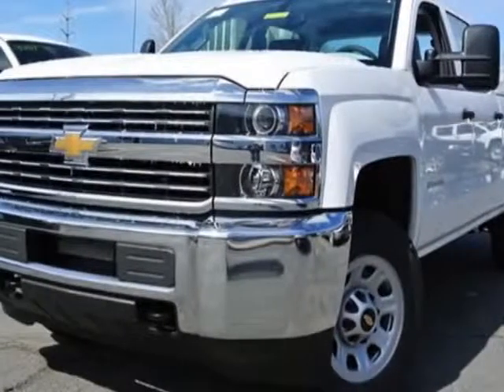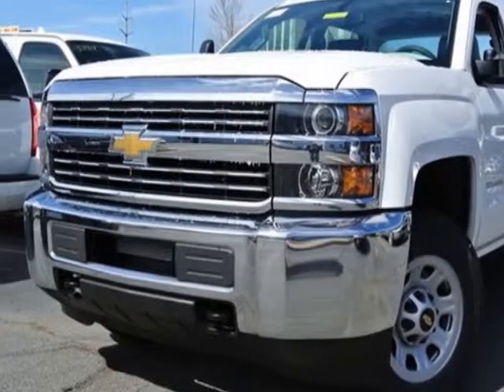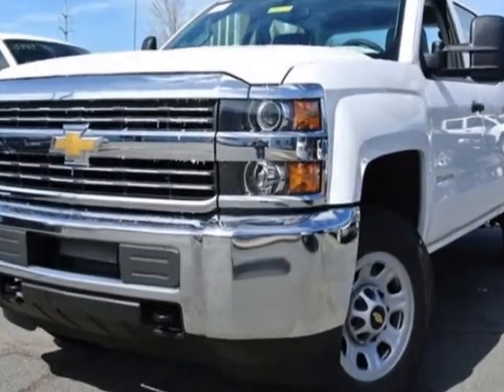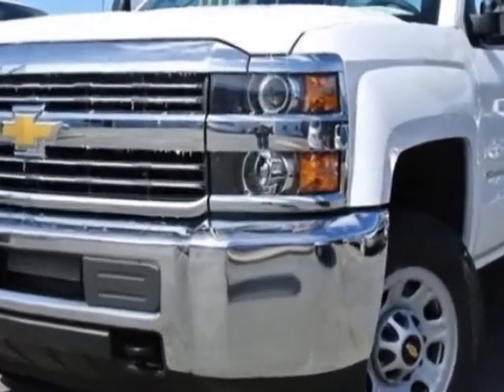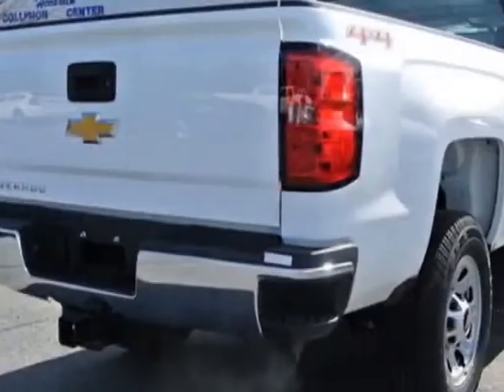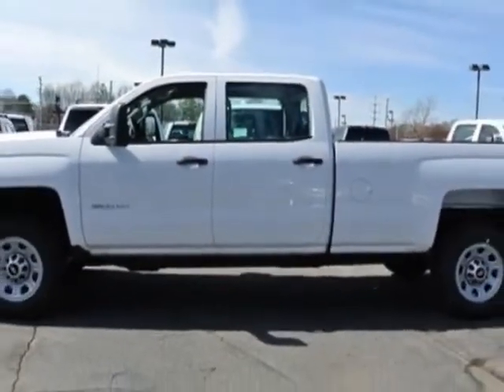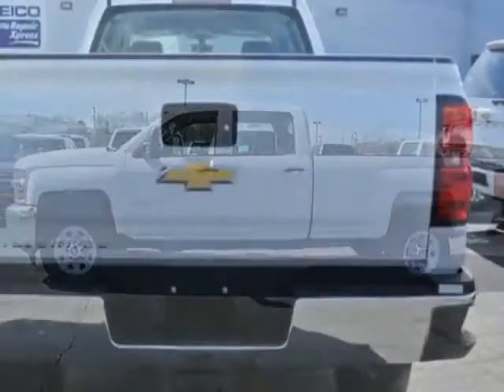2015 Chevrolet Silverado 3500HD 4WD Crew Cab 167.7" Work Truck Truck - Charlotte, NC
Rick Hendrick City Chevrolet Commercial, Charlotte, NC - WORK TRUCK